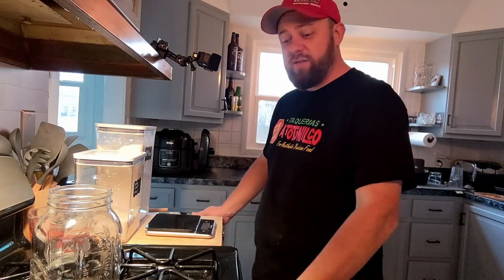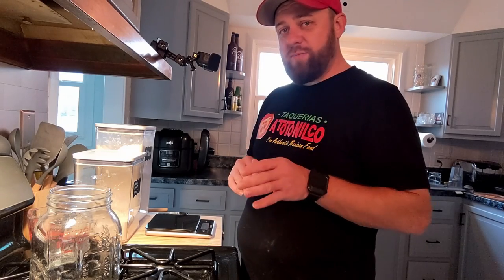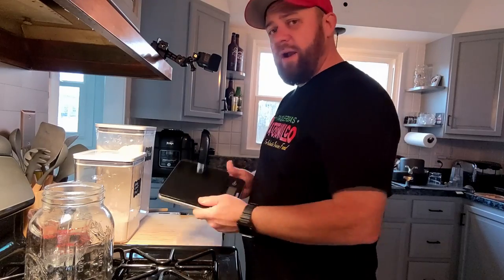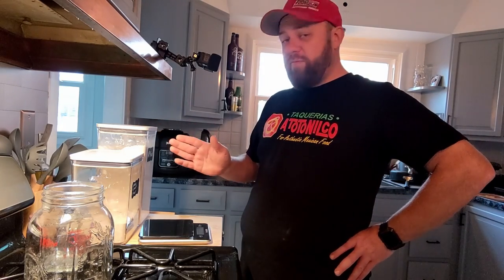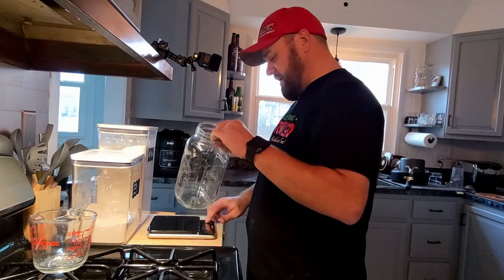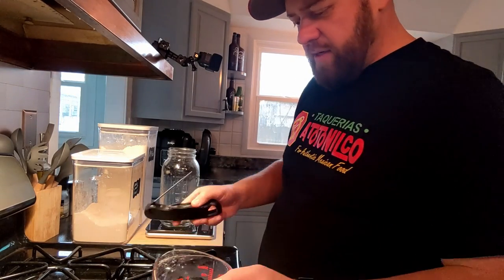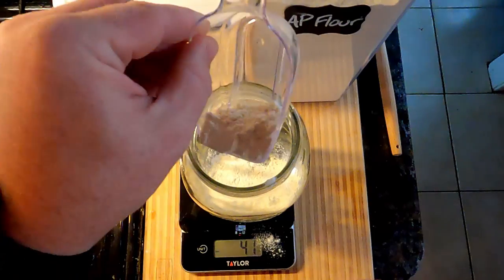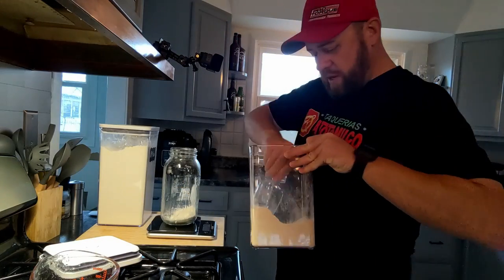Making a Sourdough Starter | Part 1/3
Day by day, step by step, me making a sourdough starter from scratch and the process it took to get get it heathy enough to make a loaf of bread.